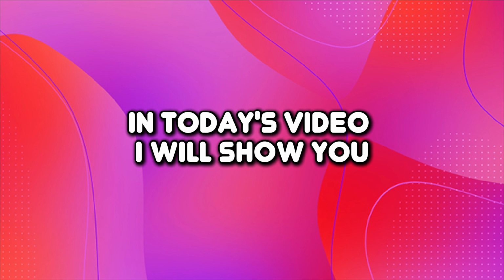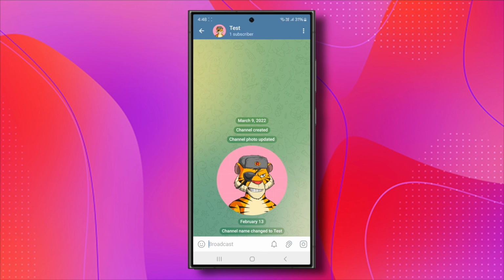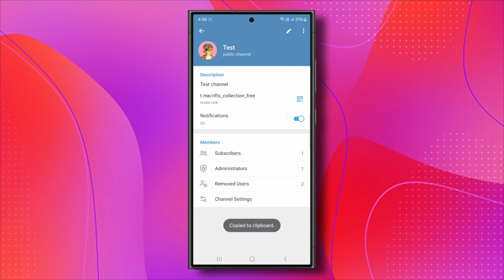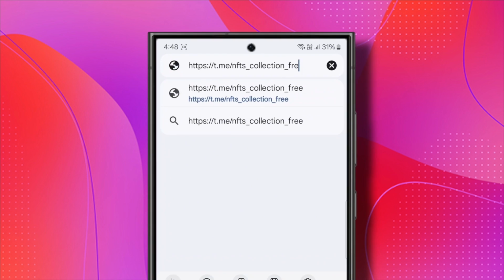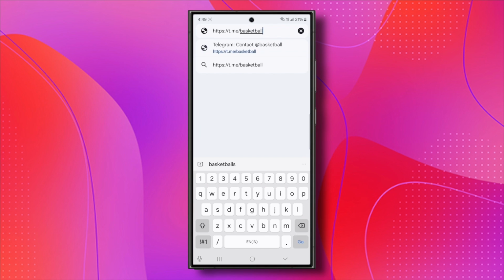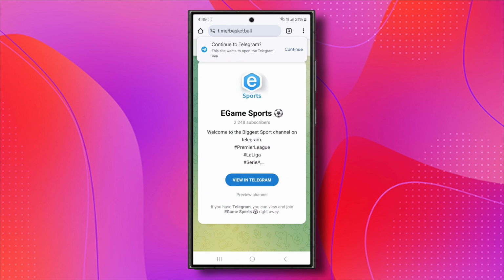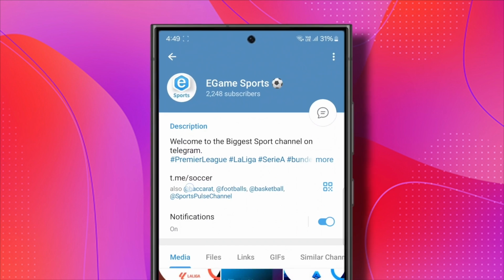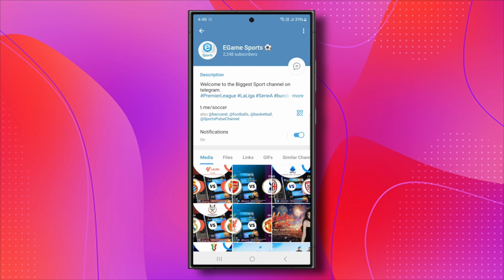How to Join Telegram Private Channel Without Link | Enter a Private Telegram Channel 2025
Looking to join a private Telegram channel without a link? In this tutorial, we’ll show you step-by-step methods to gain access to private Telegram channels. Whether you’ve lost the invite link or need alternative ways to join, this guide has you covered for 2025!